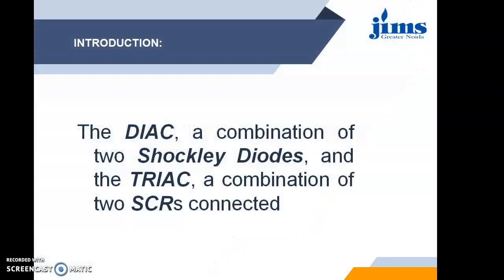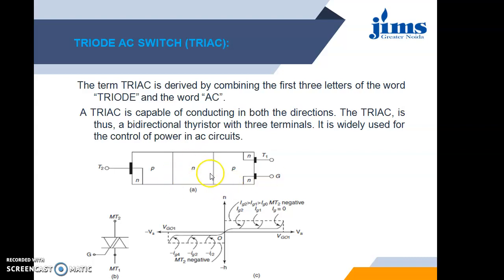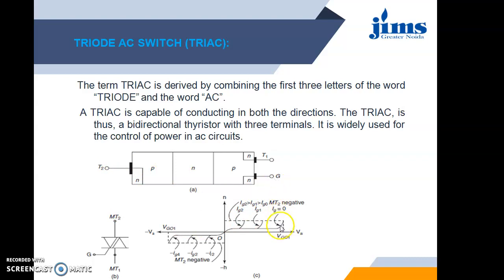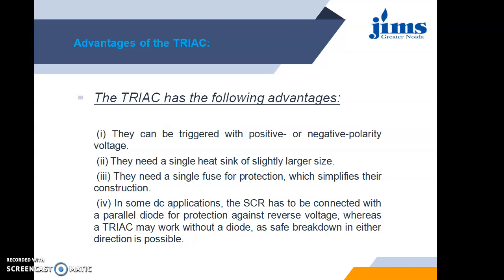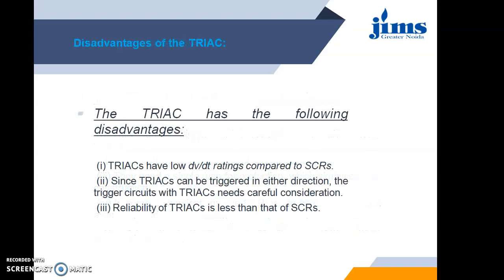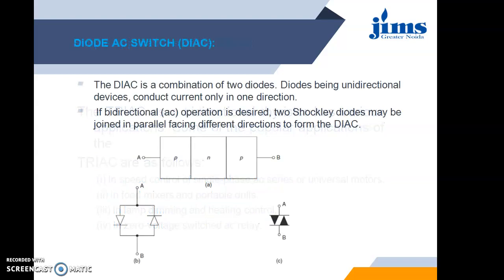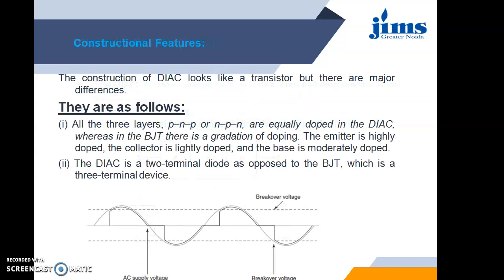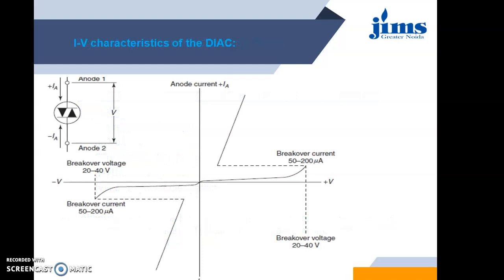20 TRIAC, DIAC